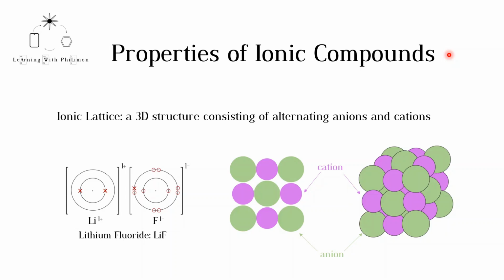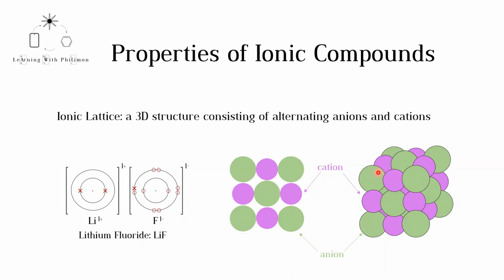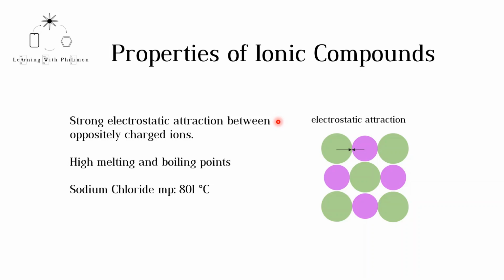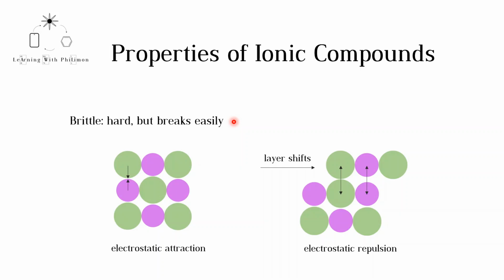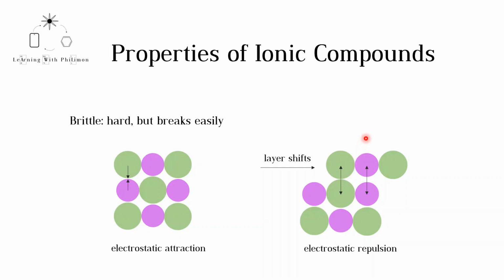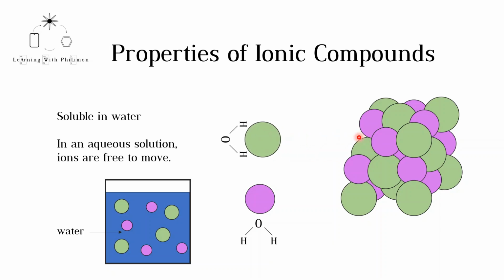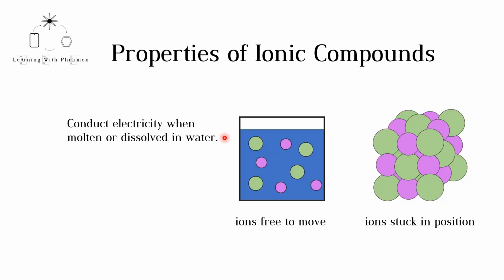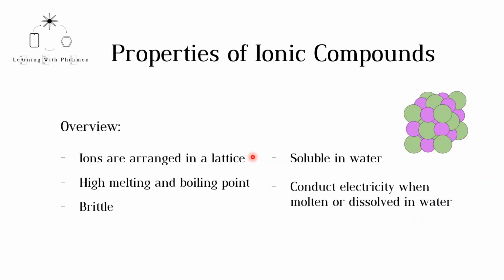Properties of Ionic Compounds (GCSE Chemistry)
In this video, we will be looking at the properties of ionic compounds (structure, melting point, hardness, solubility and conductivity).